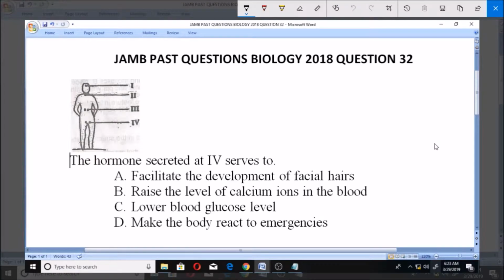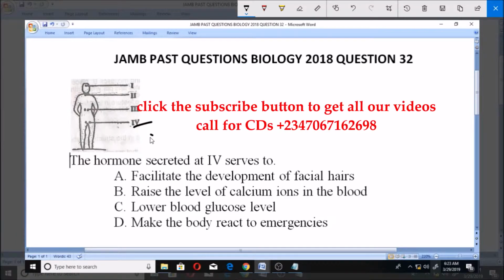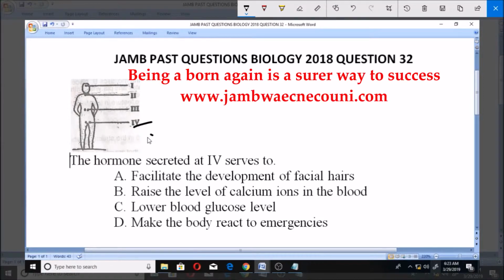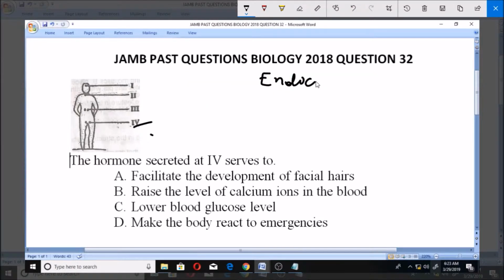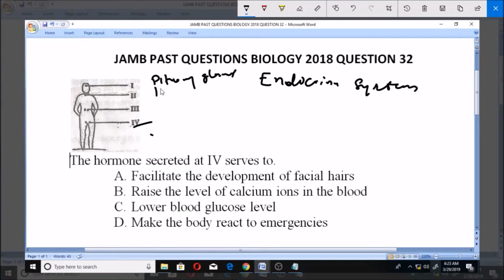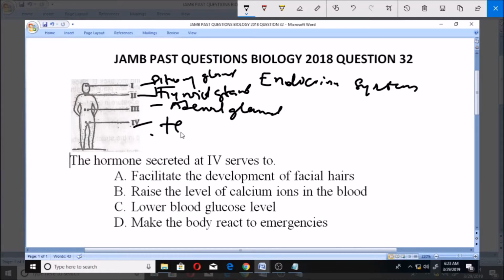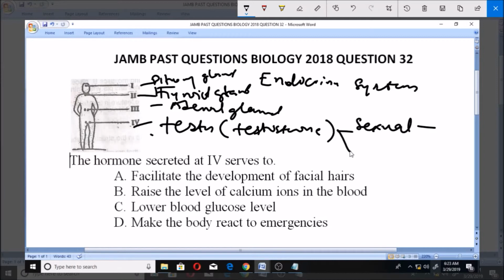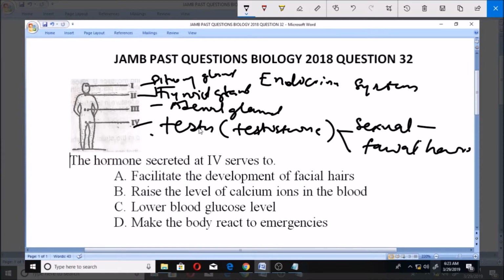JAMB PAST QUESTION BIOLOGY 2018 QUESTION 32 endocrine system, testestorone, Facial hair